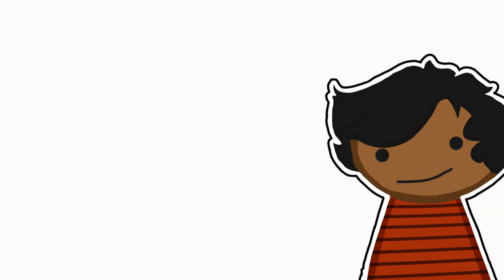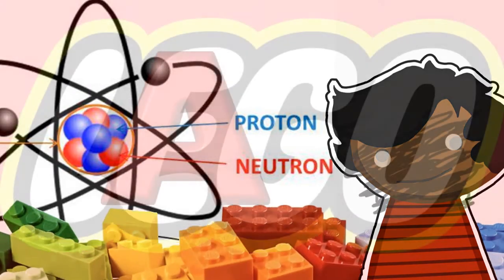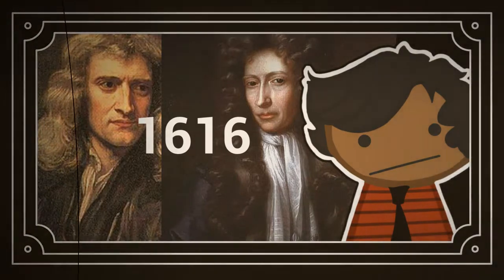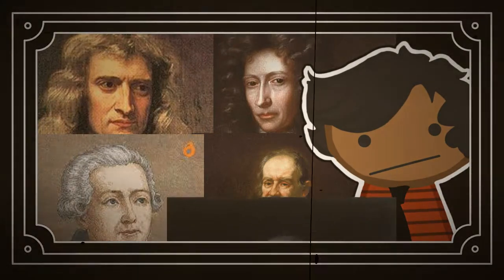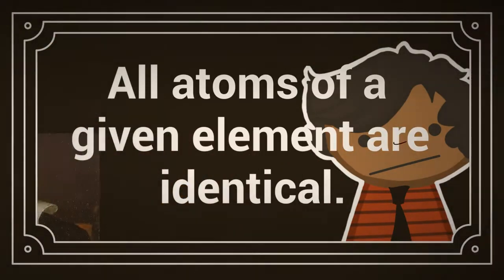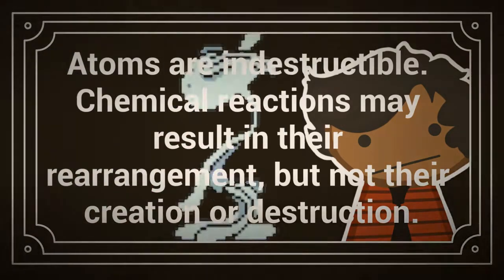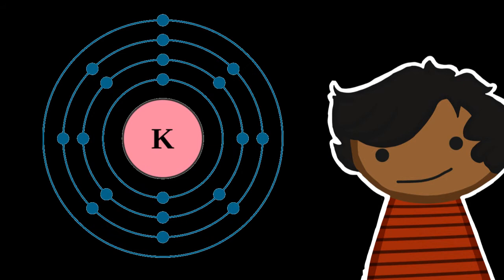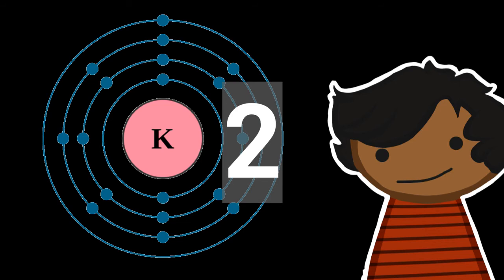Atomic structure for dummies But more serious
This is kinda a worse version, so yay